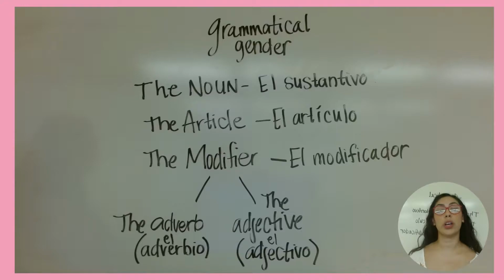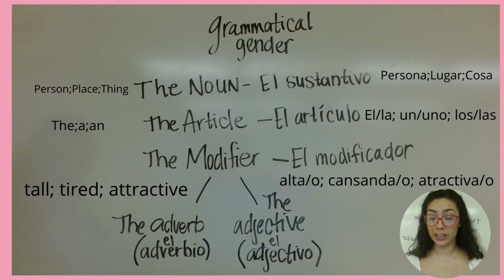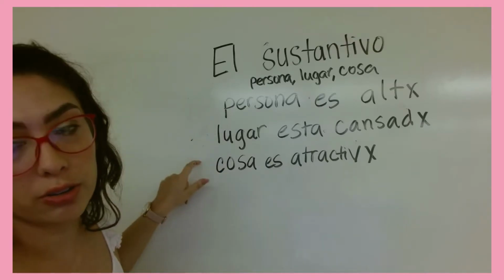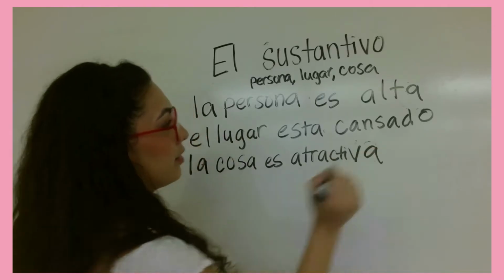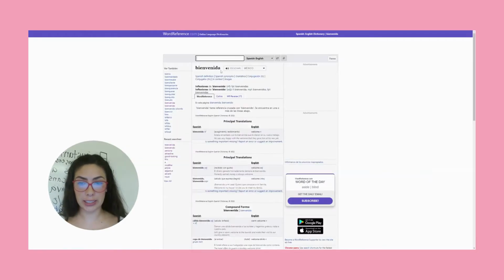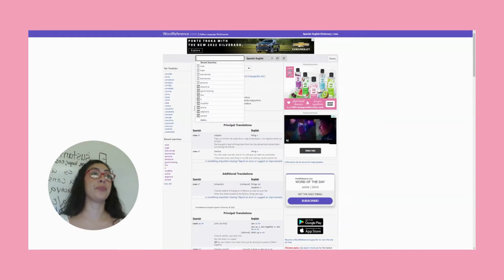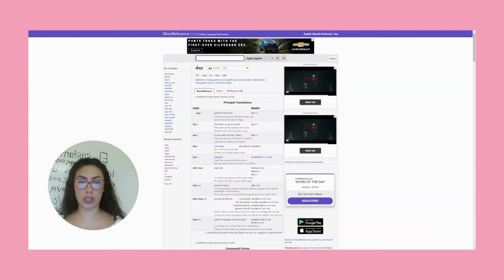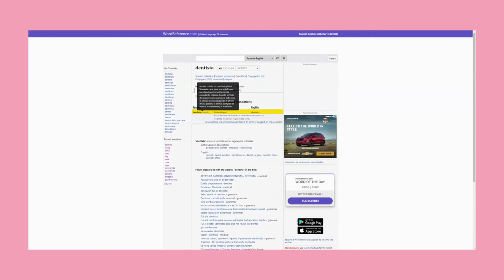Grammatical Gender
Tutorial about grammatical gender and noun/article/adjective agreement according to gender of the noun.